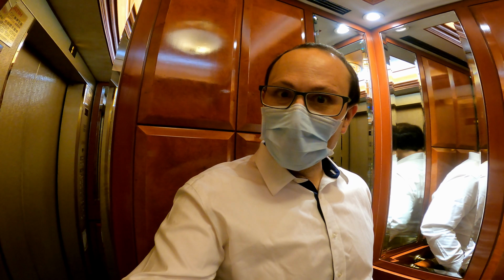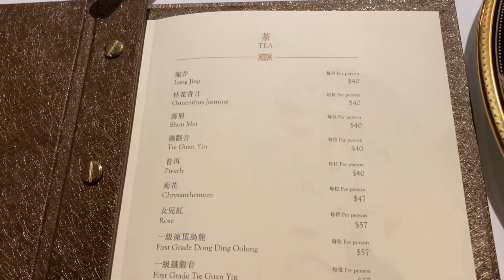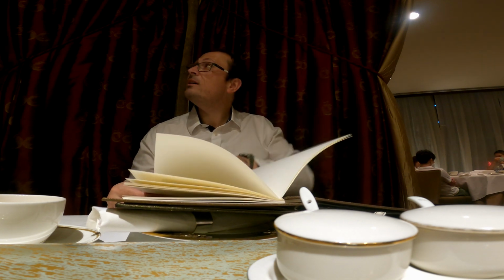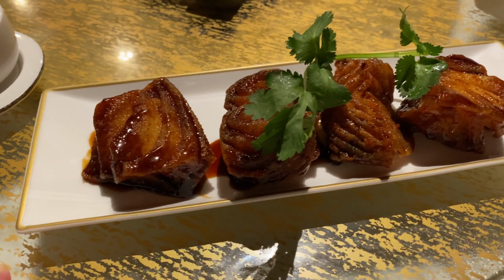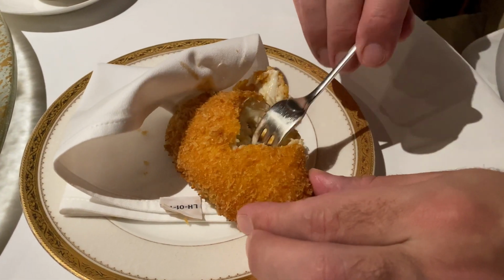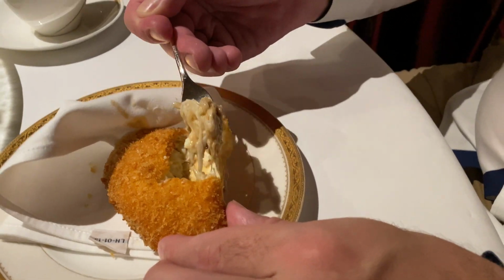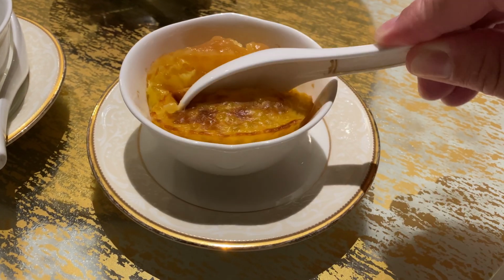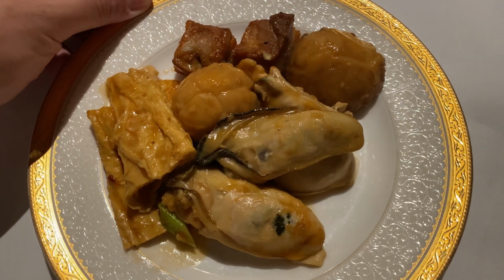T'ang Court - a 3 Michelin Star sleeping pill...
The folks at Michelin have been applauded of late for being more open and recognising cheaper places as worthy of a mention, or even awarding a 1 star rating... But it still seems that to garner 3 stars it has to lean French in terms of flavouring, presentation and atmosphere.

T'ang Court is located in the Langham Hotel in Hong Kong. It is professional, shows outstanding chef skills, great service, plush decor... it felt like a warm bath. Relaxing, but in no way exciting.

Some of the dishes were great - but for me - this was not a great Cantonese meal.

Join me as I travel the world eating the most amazing and exotic seafood.